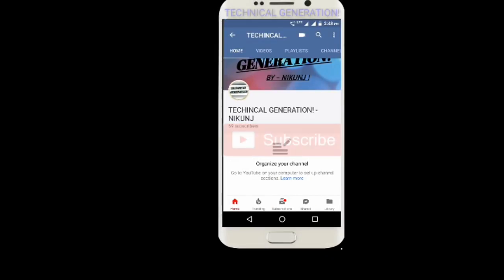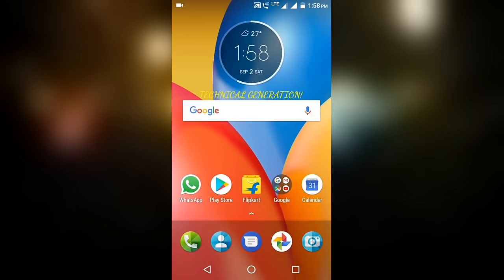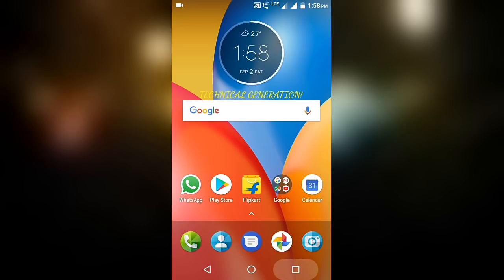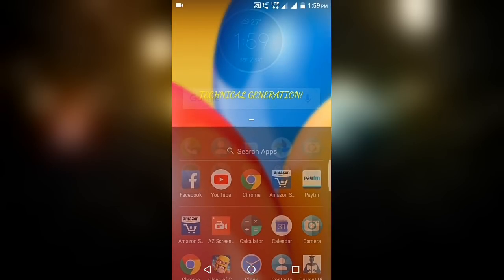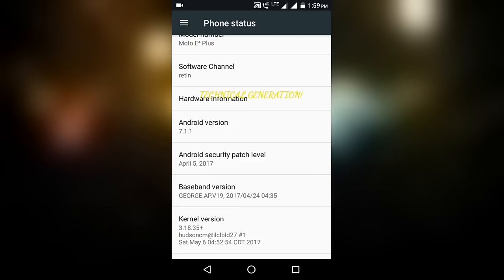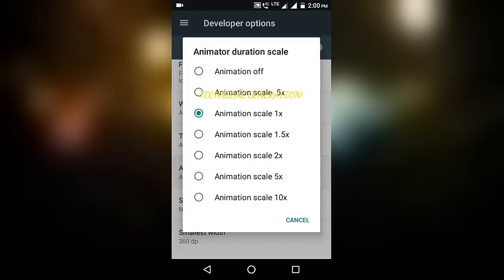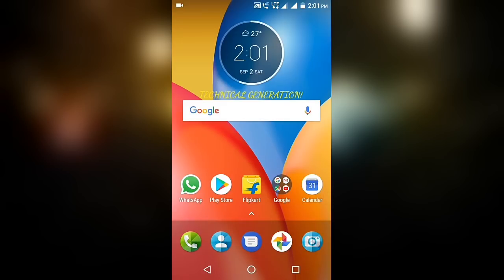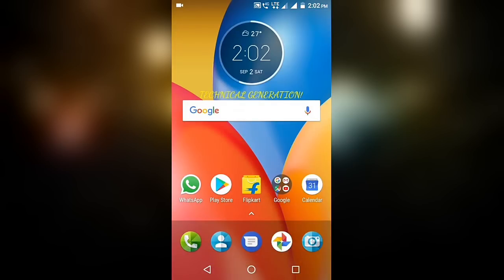MOTO E4PLUS HANGS? SOLUTION Here's How!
IF YOUR MOTO E4 PLUS OR ANY OTHER MOBILE HANGS, WHAT TO DO? SOLUTION IS HERE.